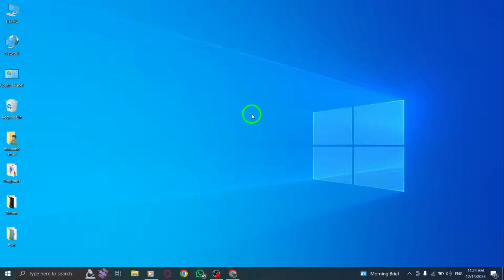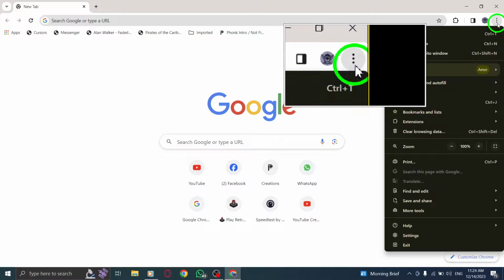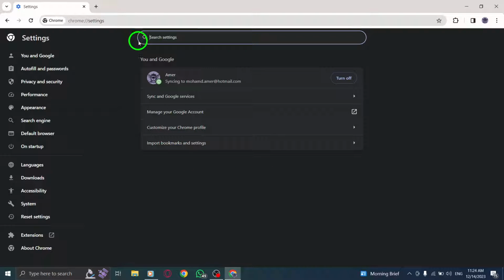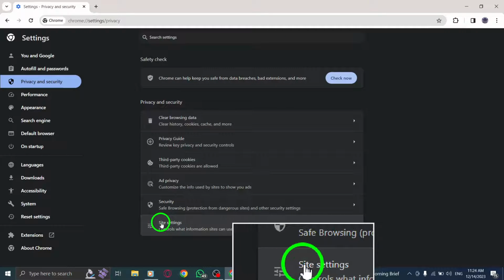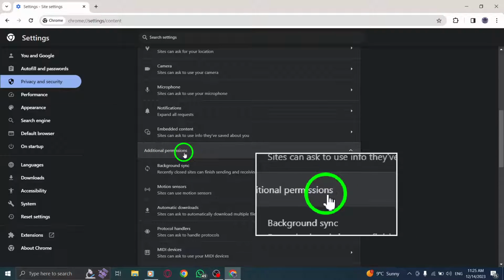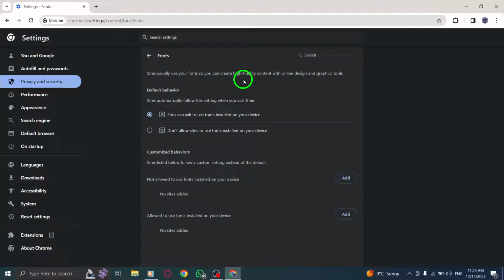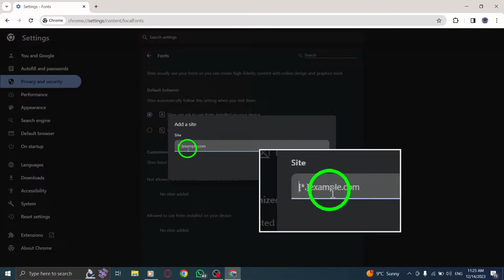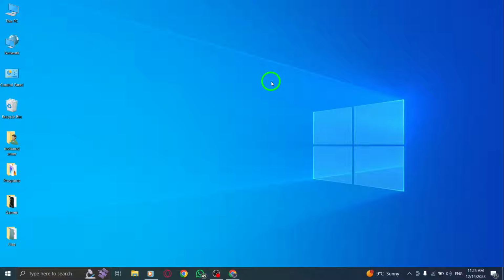How to Allow Fonts Permission in Specific Site in Chrome on PC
Learn how to allow fonts permission for a specific site in Chrome on your PC. Follow these easy steps:

 1. Open Chrome.
 2. Click more at the top right.
3. Select Settings.
4. Go to Privacy and security.
 5. Click Site settings.
 6. Click Additional permissions.
 7. Open Fonts.
8. Click Add next to Allowed to use fonts installed on your device.
 9. Add your site.